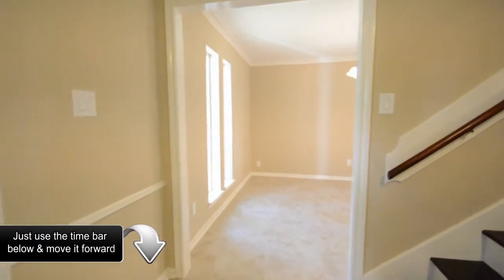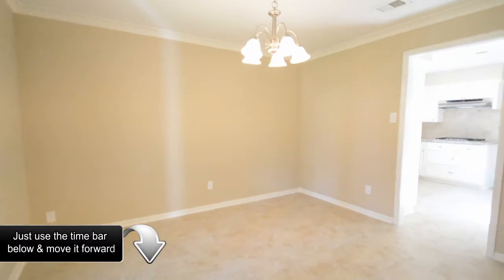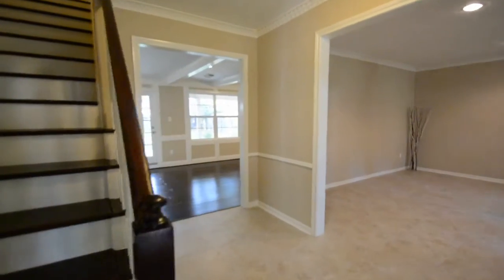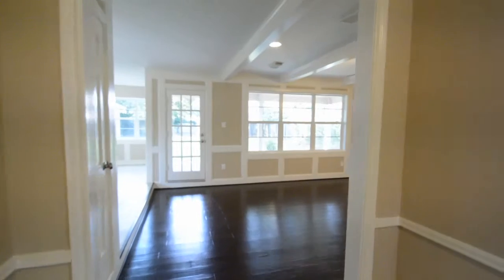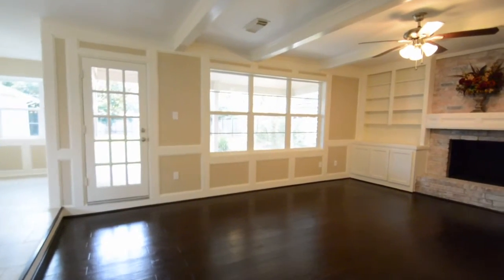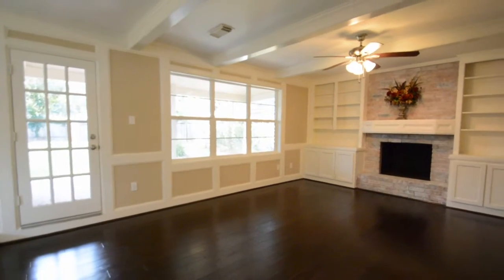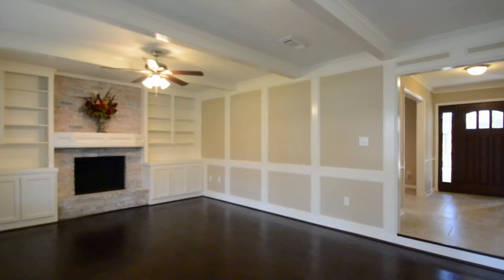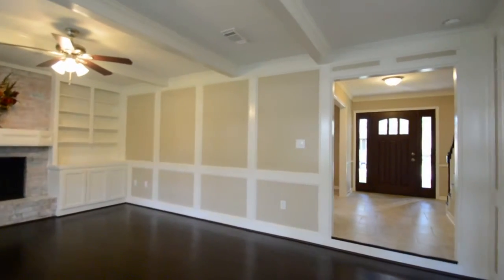11310 Olympia Dr, Houston, TX 77077, USA